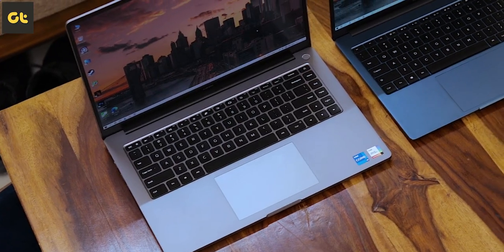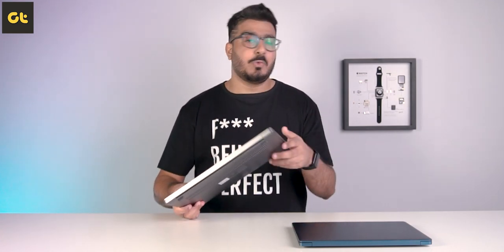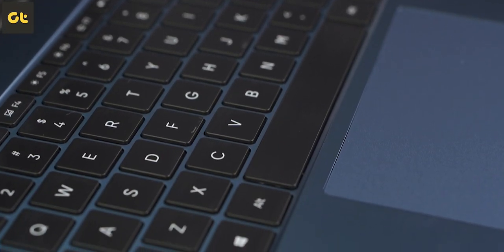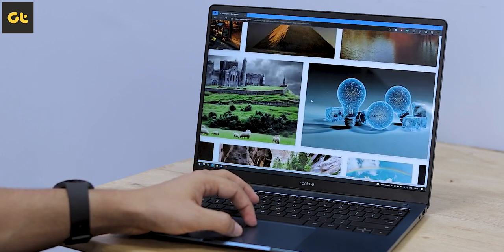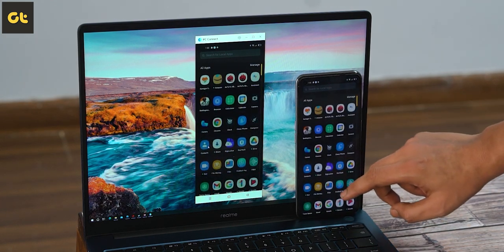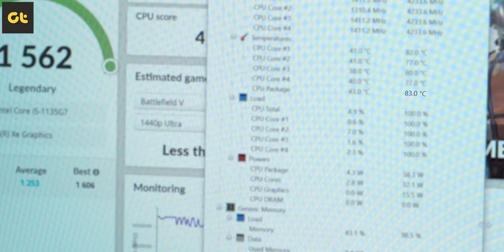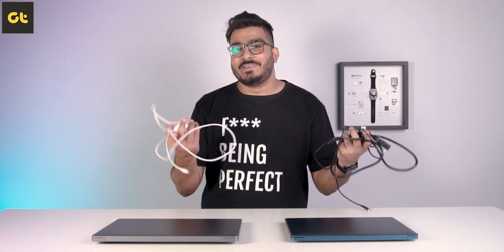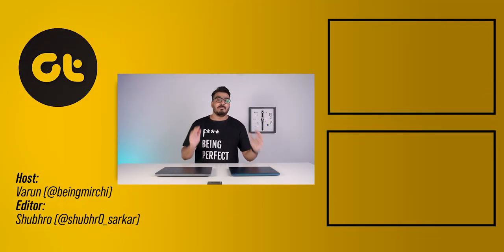Realme Book Slim vs Xiaomi Mi NoteBook Ultra | Most In-Depth Comparison! | GTR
Which laptop should you pick for about Rs. 60,000? Let's find out!

In today's video, we'll be comparing the all-new Realme Book Slim with the all-new Xiaomi Mi NoteBook Ultra. We have the i5 variants of both the laptops, and they both sell for about Rs. 60,000. But which laptop offers more value for money, and which one should you buy? Watch, as we compare the Mi NoteBook Ultra vs Realme Book Slim, talking about the display, the performance, the thermals, and most importantly, which is the best laptop under Rs. 60K?

We're giving away a couple of Amazon Gift vouchers, some fast chargers from AMX India, and the newly launched OnePlus Nord 2.